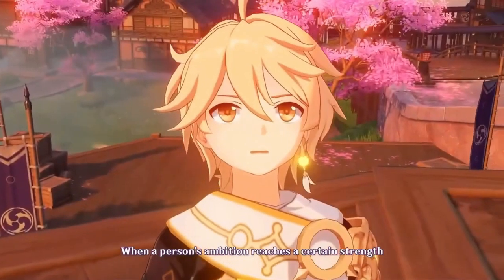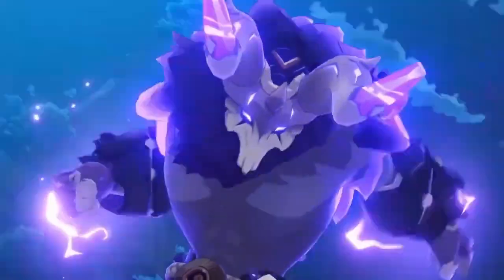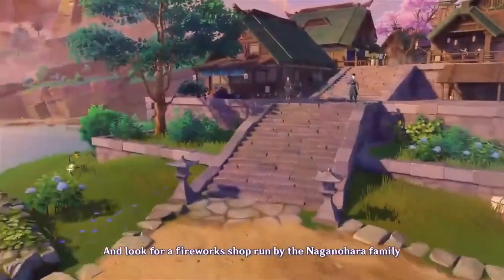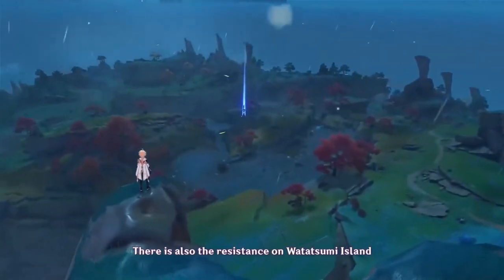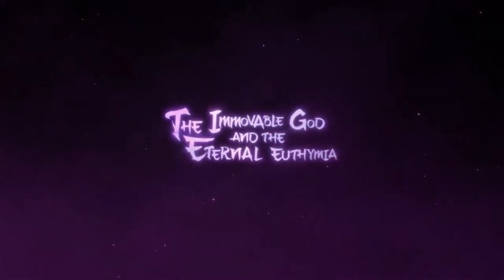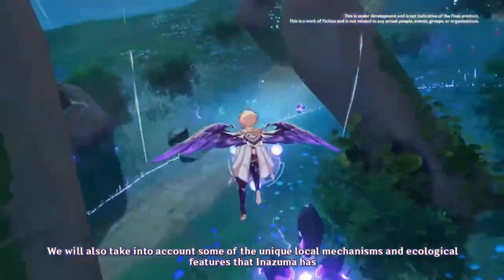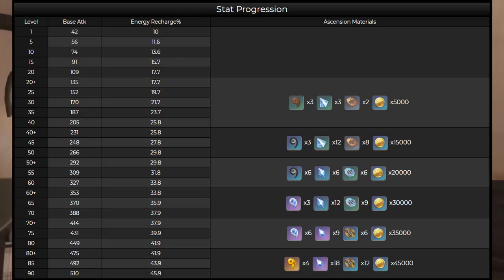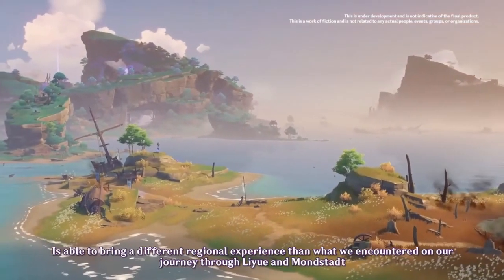Inazuma Craftable Weapons - Who can use them?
Apologies in advance if the voice quality and editing is not very good. I took covid vaccine yesterday so I'm a little dizzy today.